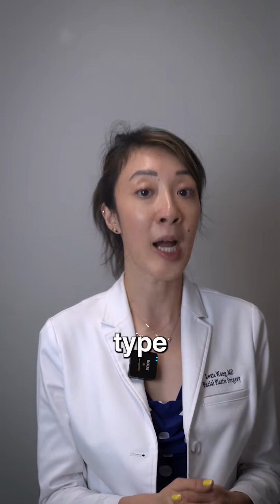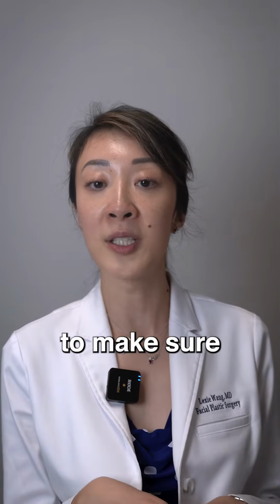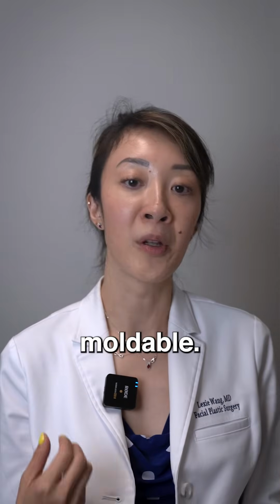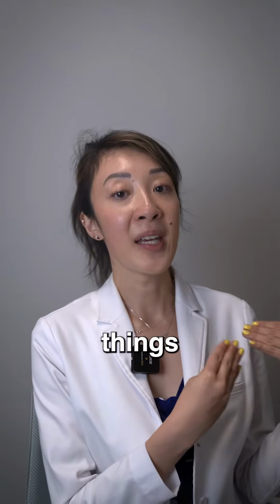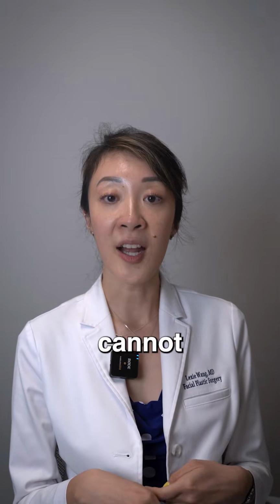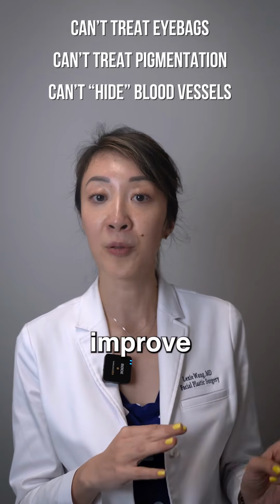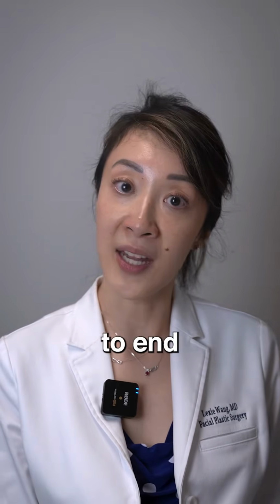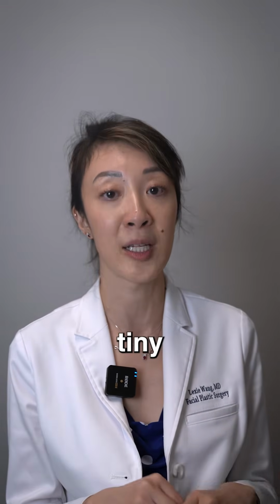Undereye Fillers - Face the Facts with Dr. Lexie Wang | West End Plastic Surgery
On this week’s Face the Facts, Dr. Wang is discussing ✨Under-Eye Filler✨! Hyaluronic Acid fillers (such as Restylane, Juvederm, Belotero) can restore lost volume and reduce the appearance of dark circles, creating a brighter and more youthful look.

In this video, our Facial Plastic Surgeon, Dr. Wang discusses what under-eye fillers can and cannot treat and also the risks associated with this treatment.

👩‍⚕️ Dr. Lexie Wang, Facial Plastic Surgeon @drlexiewang